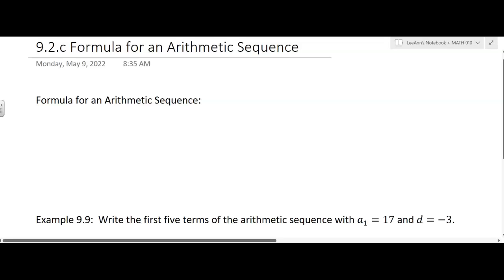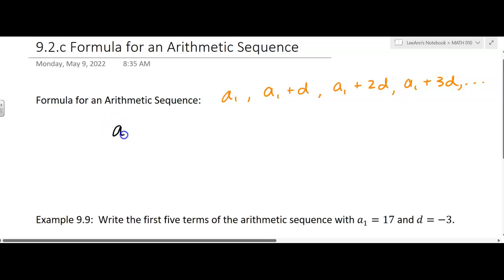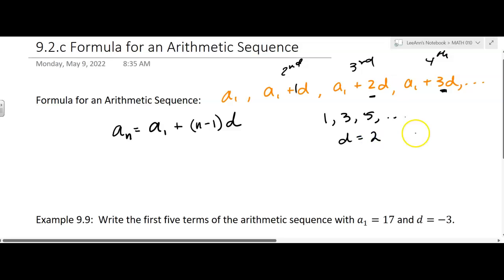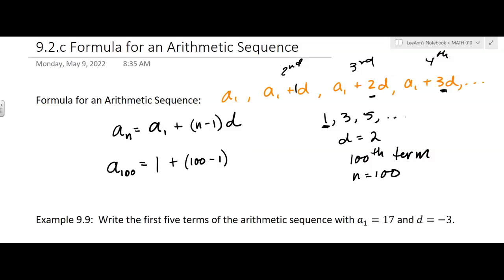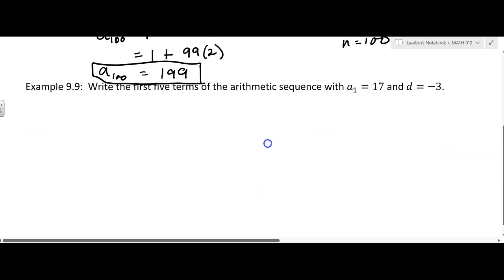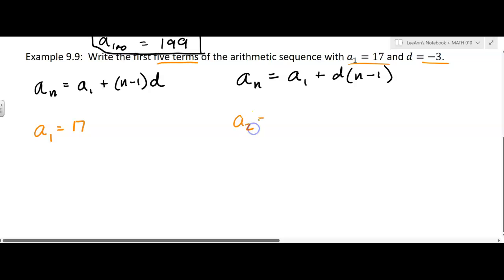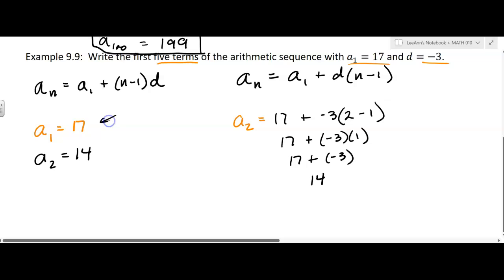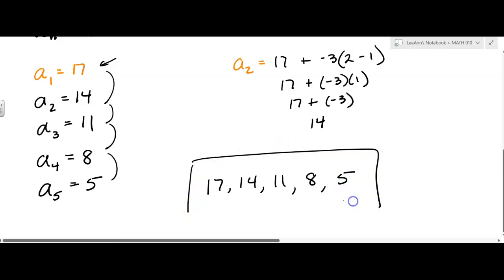9.2.c Formula for an Arithmetic Sequence